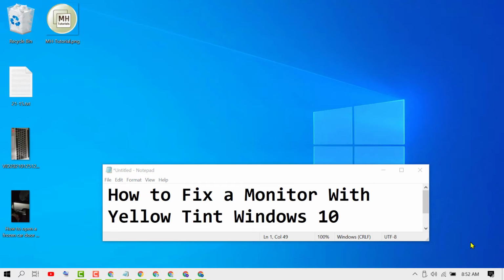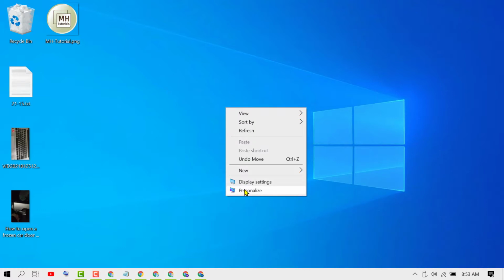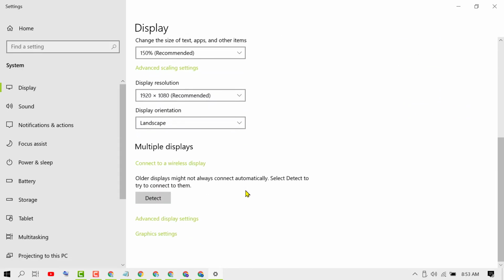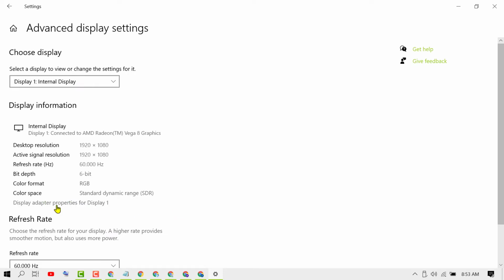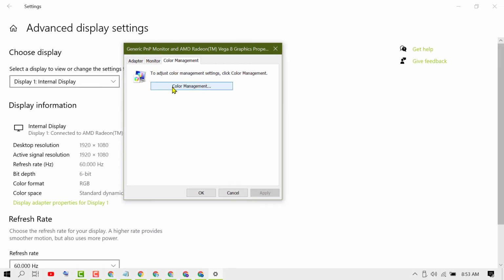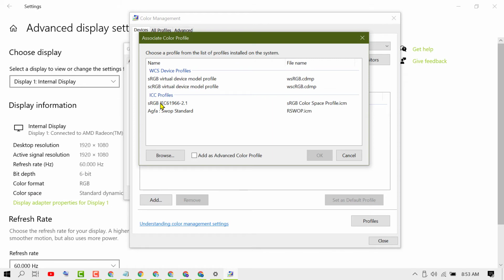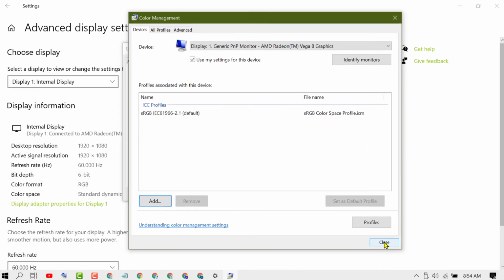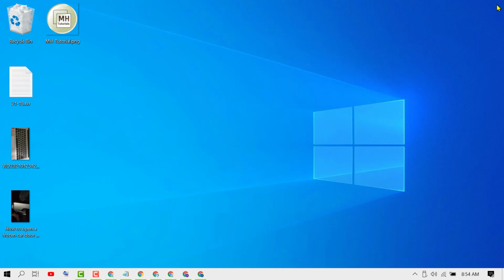How To Remove Yellow Tint From Monitor or Laptop Screen